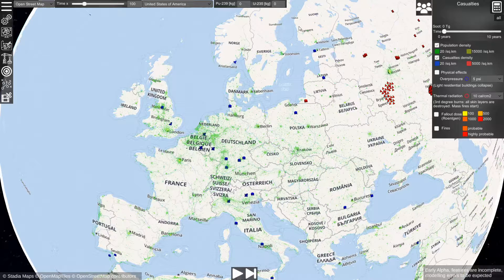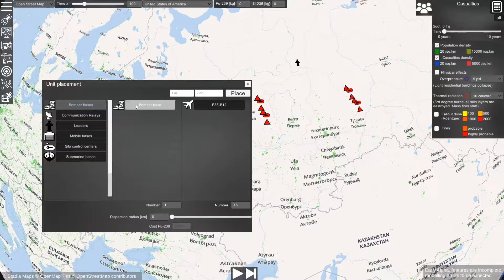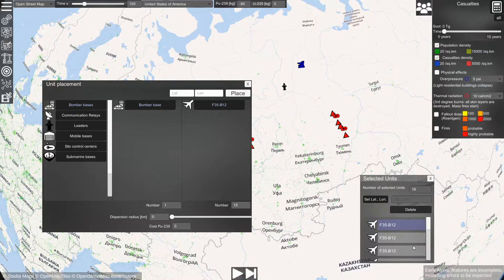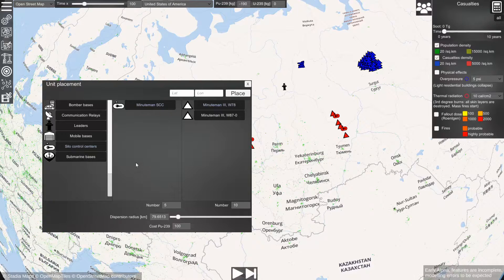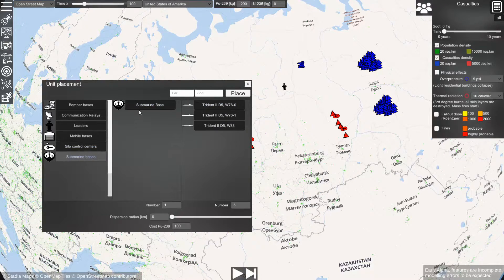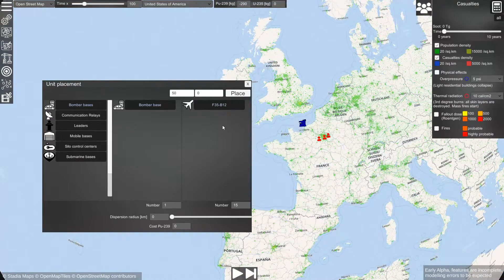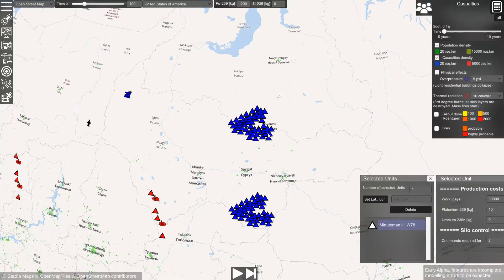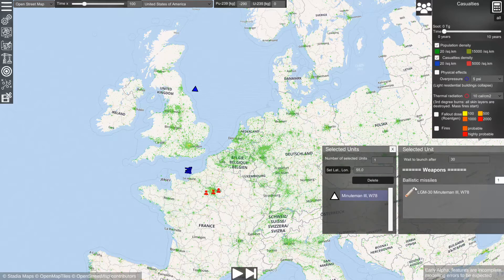Unit Placement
This video will show you how to place units on the map using predefined blueprints.

Destination Declassified  Anything Is Possible  -   CO-AG Music